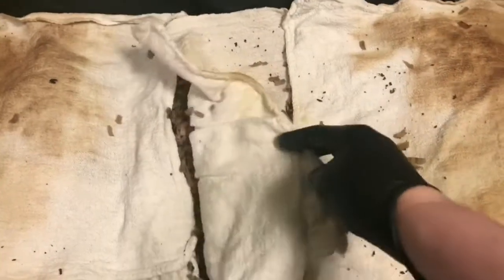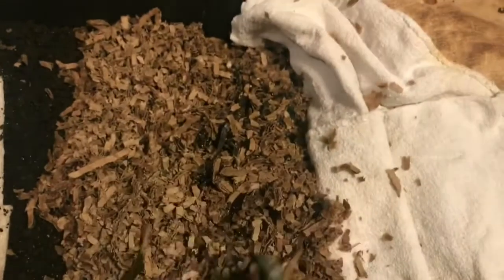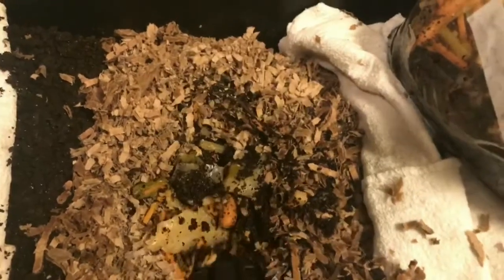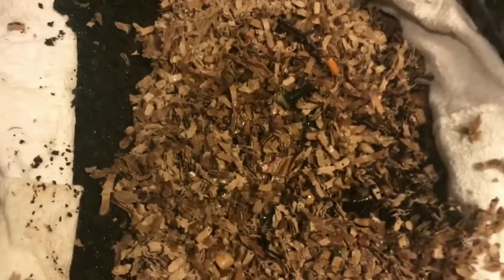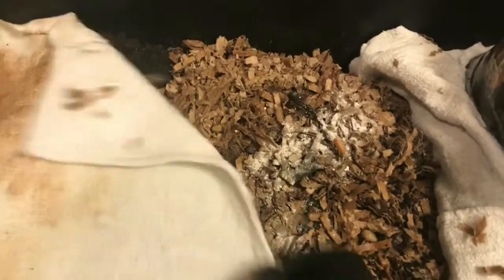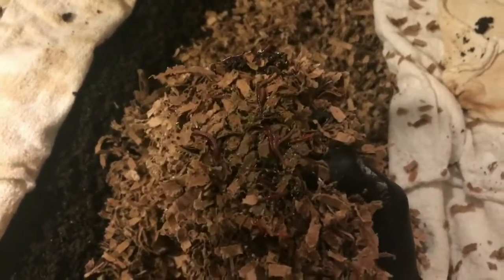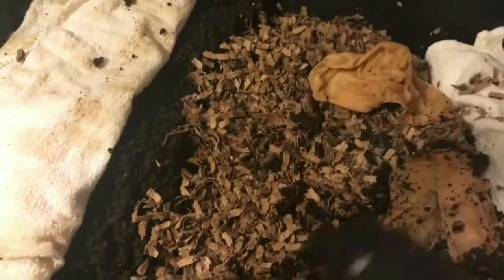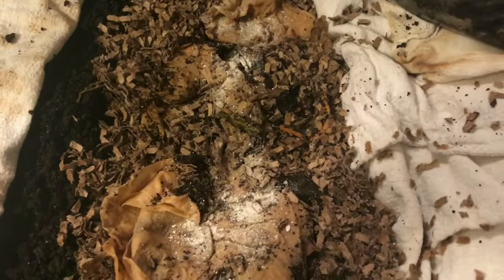Harvest Attempt: Take 2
Still not a whole lot going on.  Will go for take 3 on Monday!